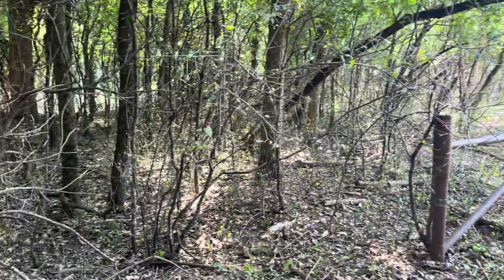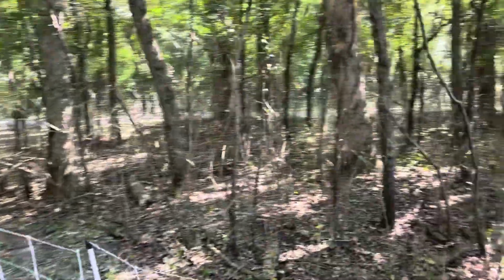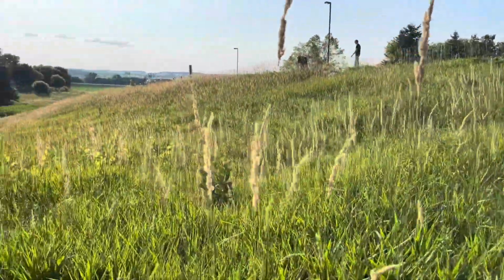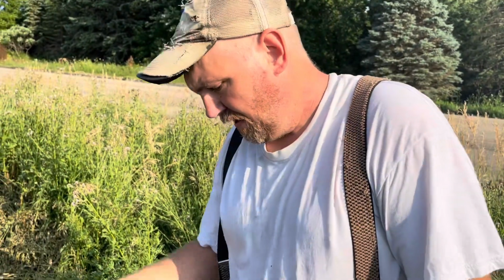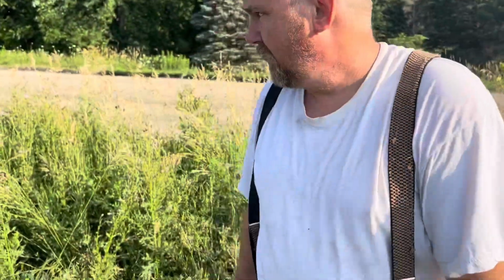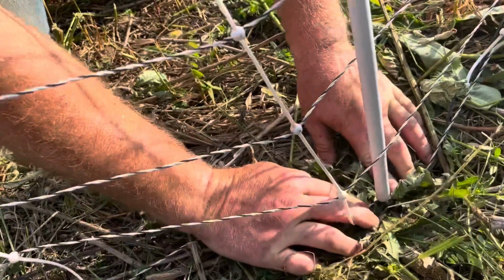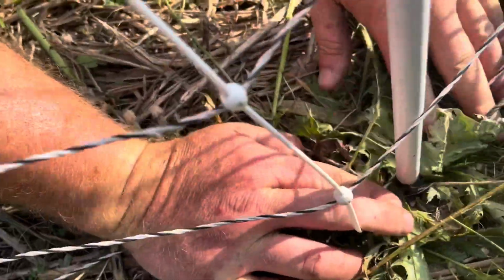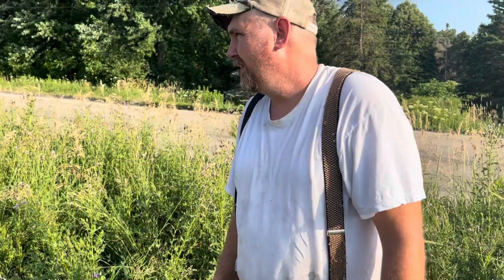Before and After Goat Grazing! | Portable Goat Farming (Ep 4)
In todays video we show what these goats are capable of!